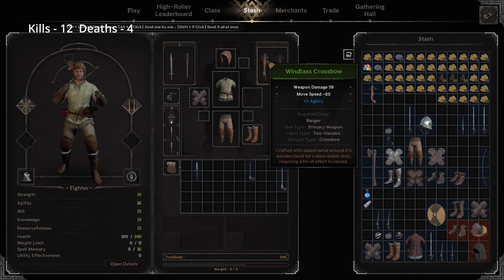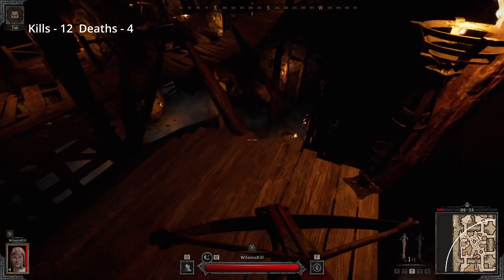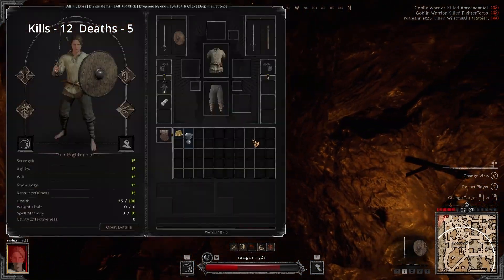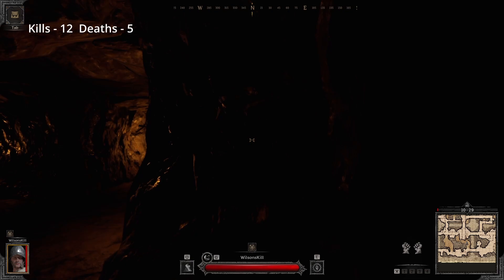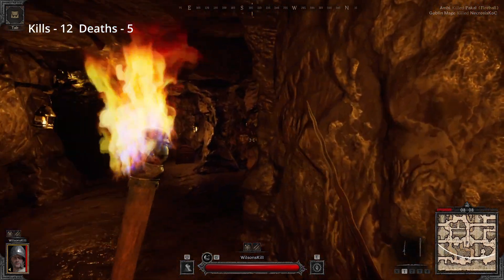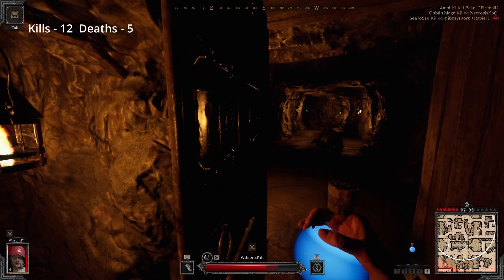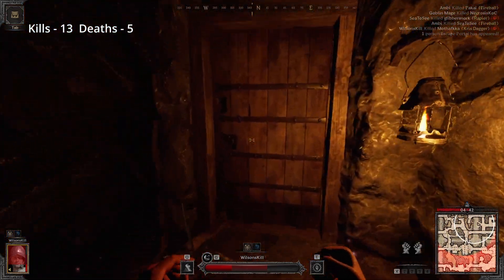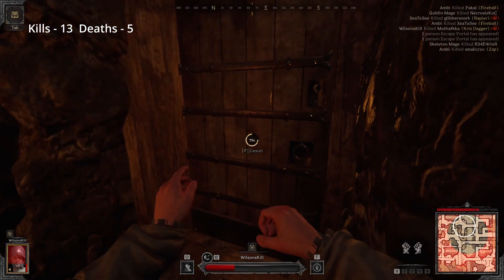Lost in the Dark - Gladiator Ep 6 | Dark and Darker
Gladiator Challenge where we only Loot Players. Inventory is getting full. We try to make the Windlass Crossbow and Kris Dagger work for us here. Thought entertaining it can be difficult learning these weapons quickly.

Cheers,